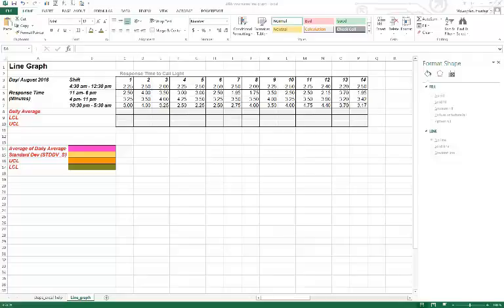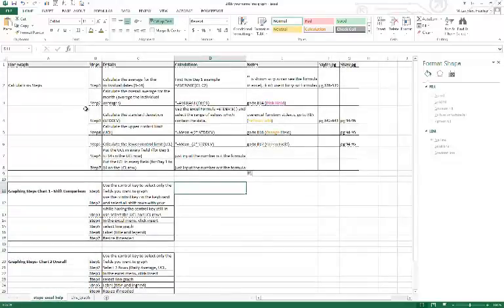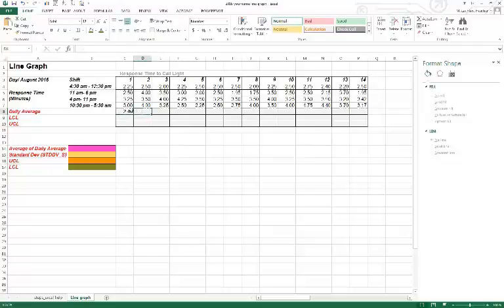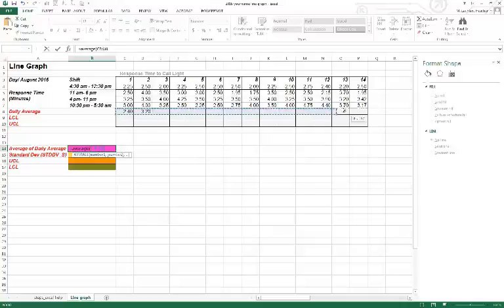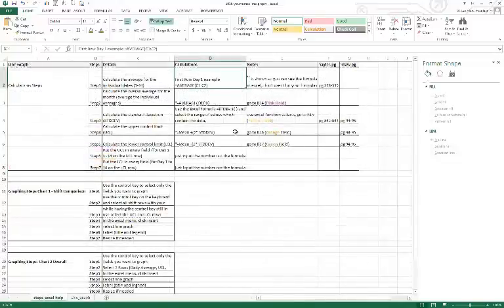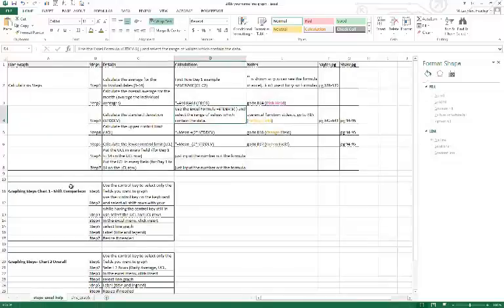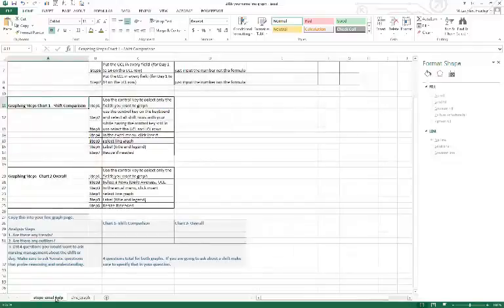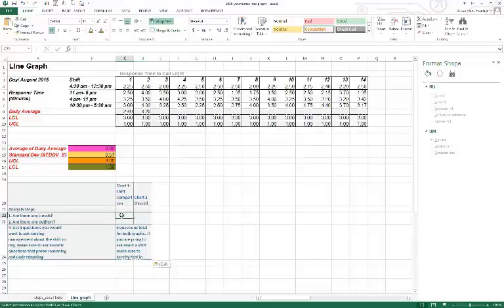Ch 5 line graph